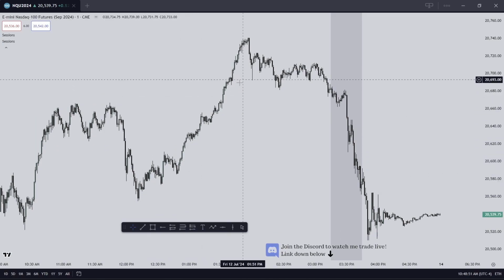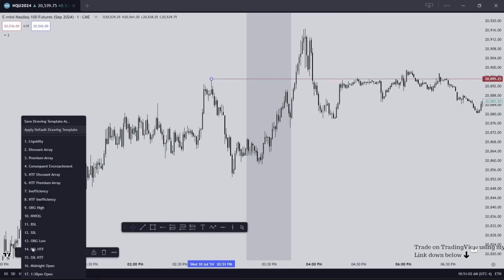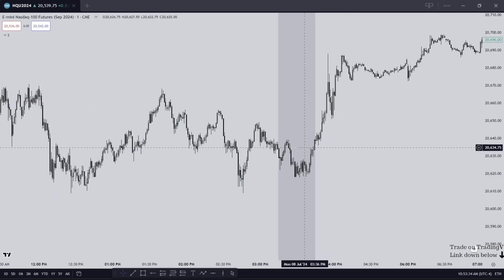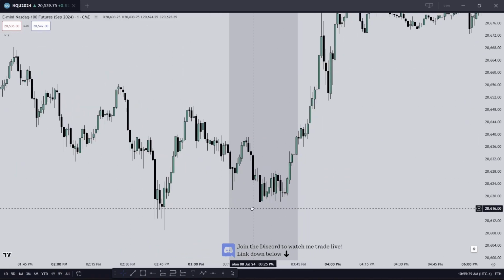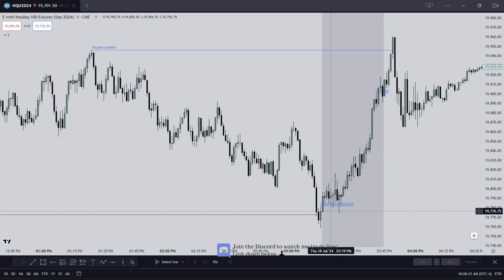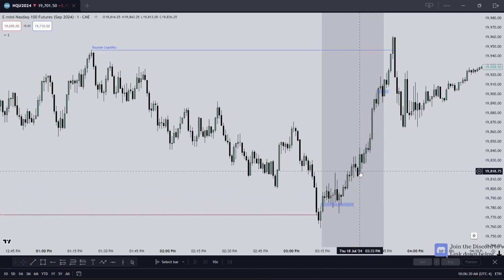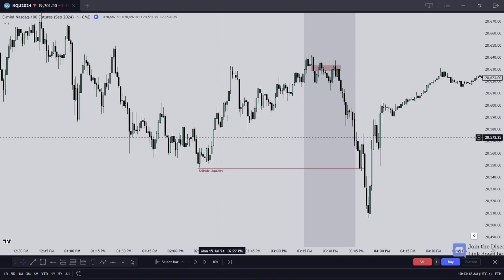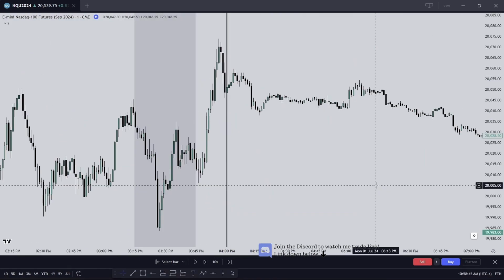How To Trade The Final Hour Macro \ Understanding Liquidity \ ICT CONCEPTS